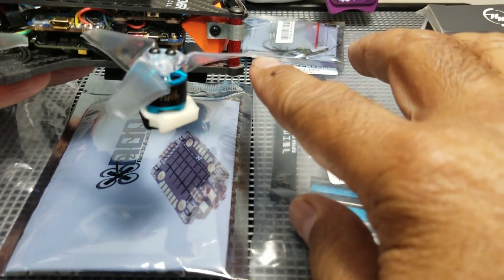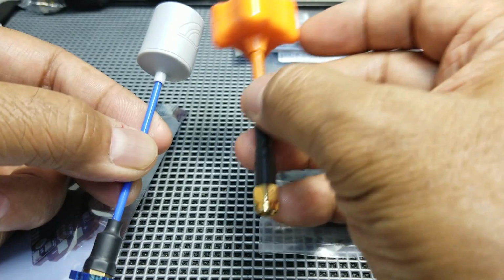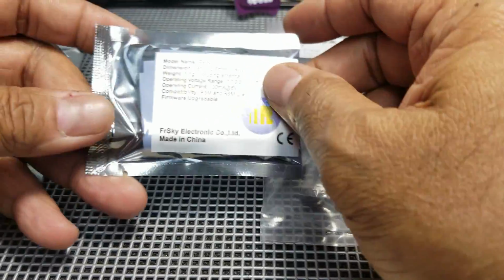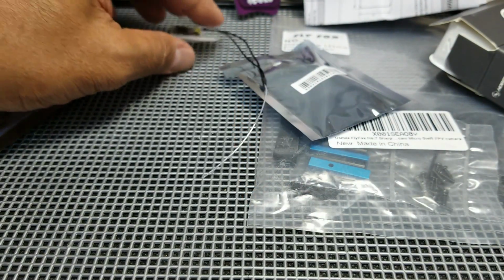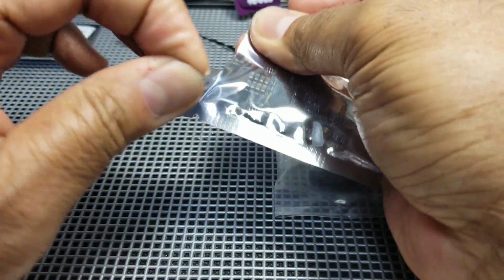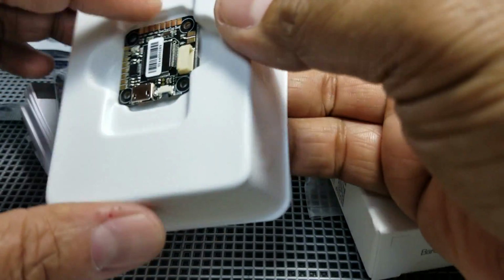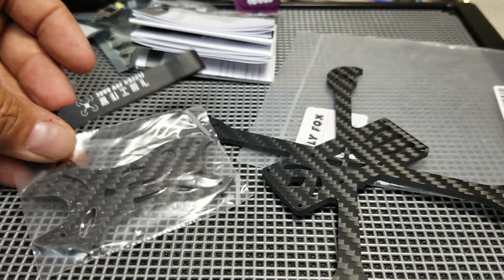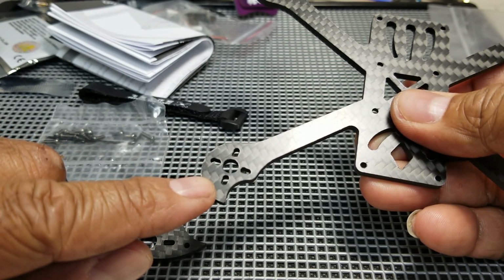Grocery Drop #11 Featuring the 3" Fly Fox No. 7 Frame and a BIG Thank You to RDQ!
Grocery Drop #11! Another 10 min video uploaded on the fly! for their amazing service! Check out these cool new items to trick out your upcoming quad builds, featuring the 3" Fly Fox No. 7 I found for $24 on Amazon Prime!

Fly Fox #7 3" Frame: w